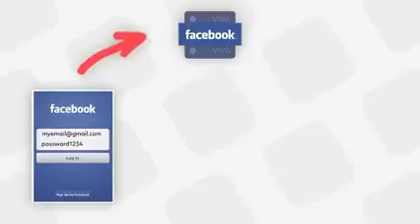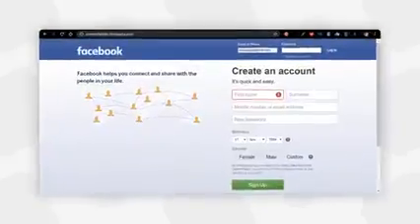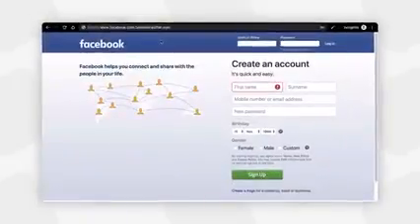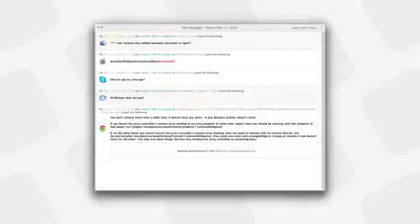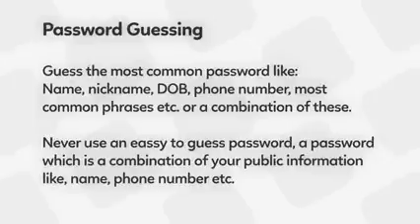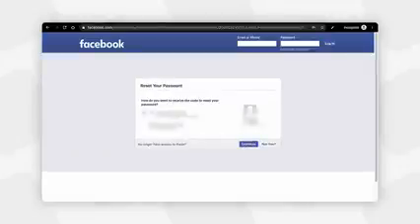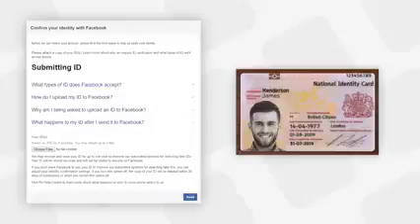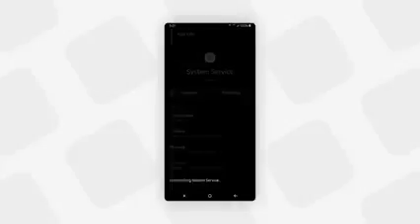How to be 10 top hakers